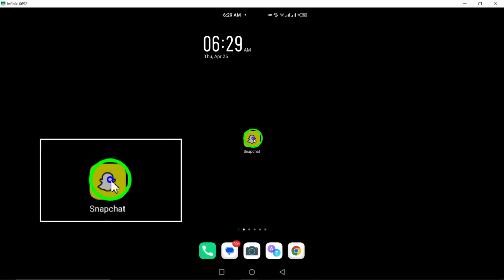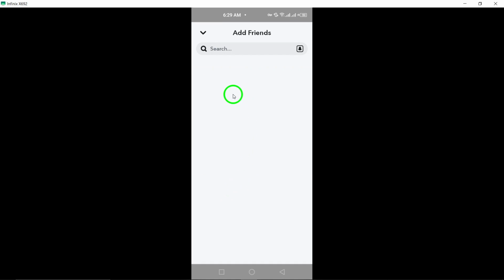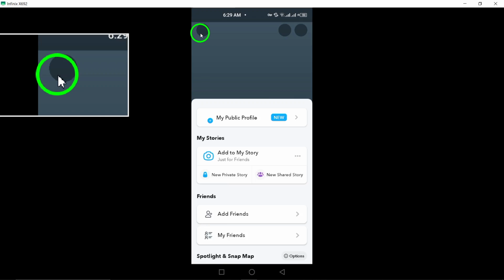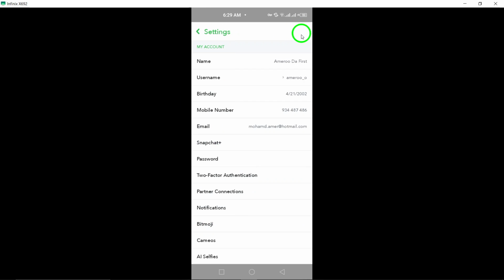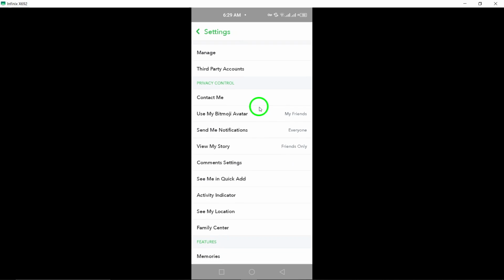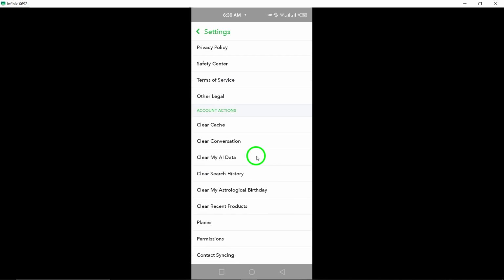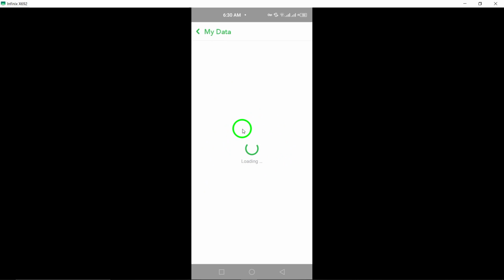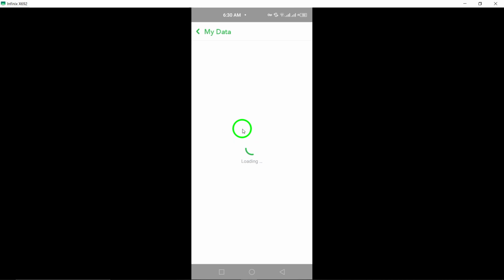How To Download Your Snapchat Data (Updated)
Unlock the latest method to download your Snapchat data with our updated guide:

1. Open the Snapchat app.
2. Tap on your profile icon at the top-left corner.
3. Tap the gear icon at the top right.
4. Scroll down and tap My data (located under Account settings).
5. Scroll down and tap Next.
6. Tap Submit.

Discover the step-by-step process to effortlessly download your Snapchat data, empowering you to access and manage your information effectively.